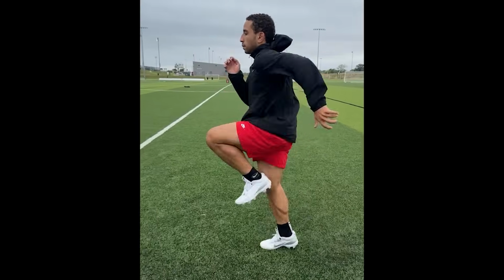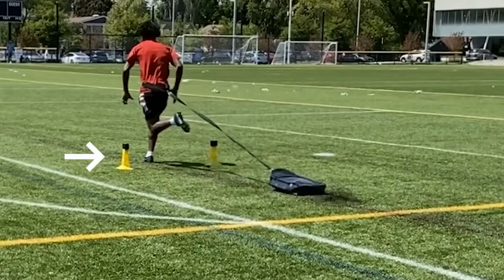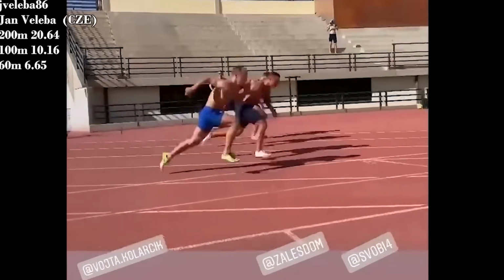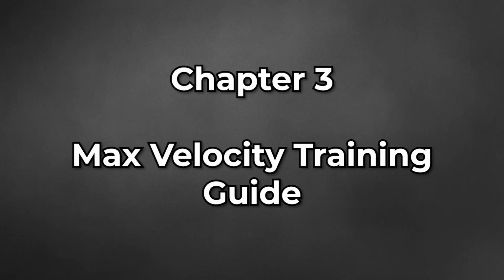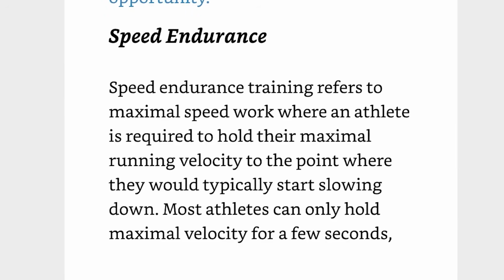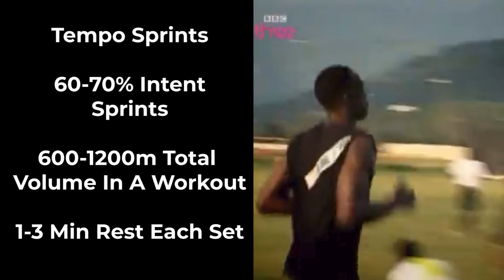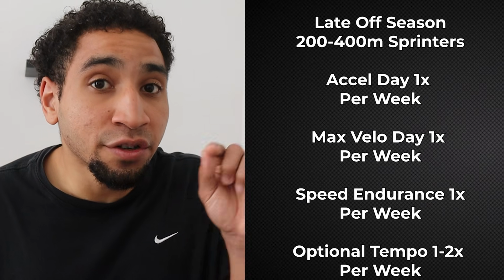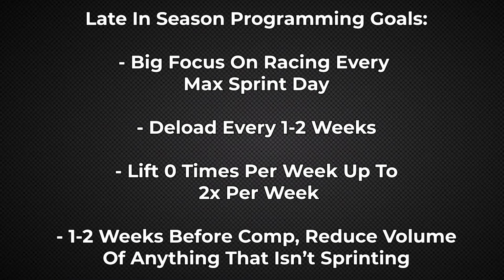The EXACT System To Sprint A Faster 100 Meter Dash (Full Guide)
👉🏽Transform Your Speed Now: online programs & coaching to sprint faster in weeks

I’m Justin, a S&C Coach. I help athletes sprint faster

I’ve trained multiple sub-11 100m & 4.4 40-yard dash athletes. I’ve also trained Division 1 soccer, basketball, football & track athletes with video proof on my homepage website.